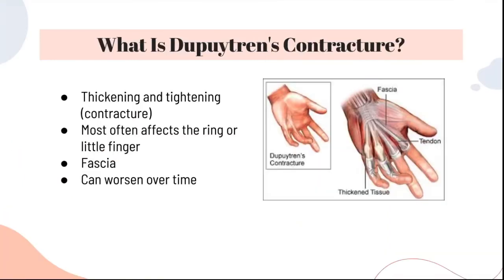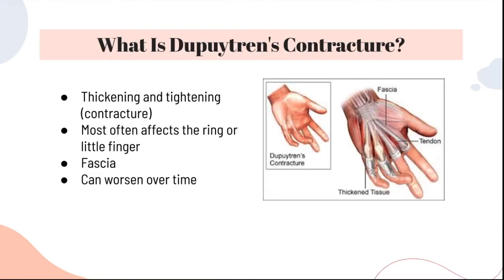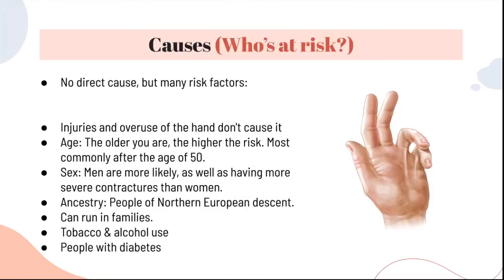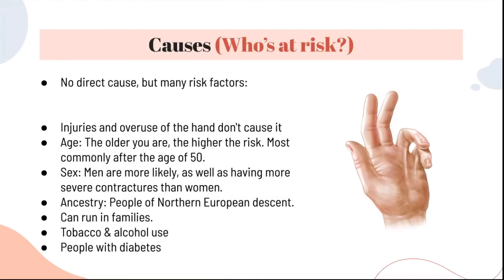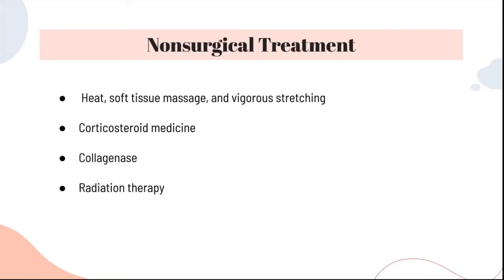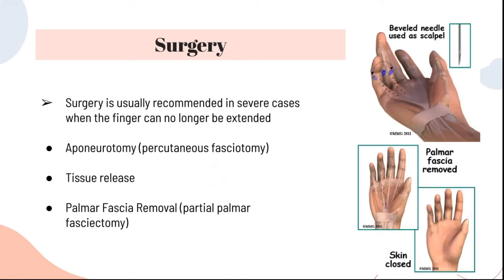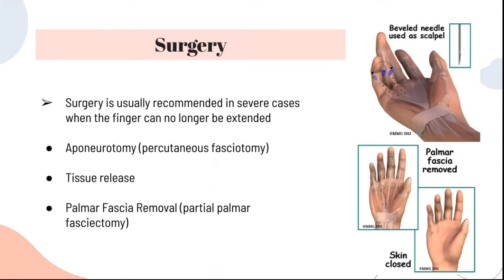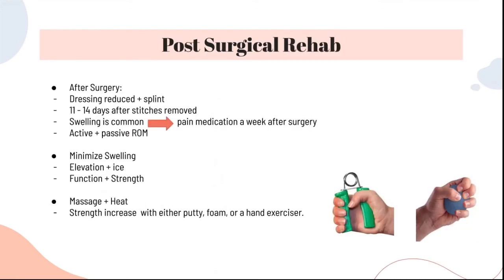Post Surgical Rehab: Dupuytren’s Contracture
Jasmine Diaz